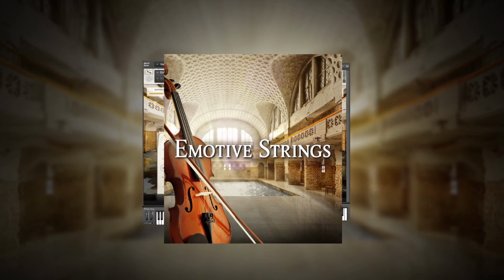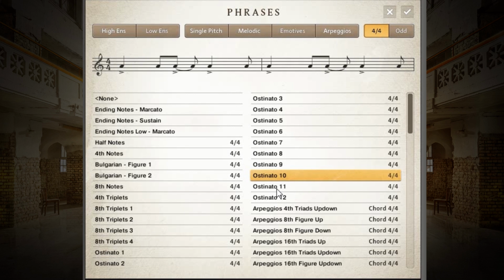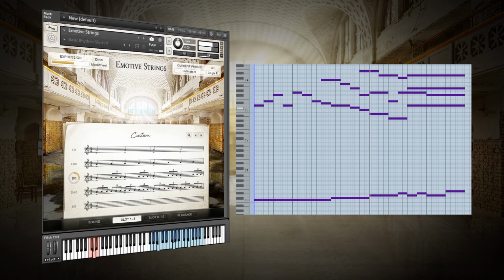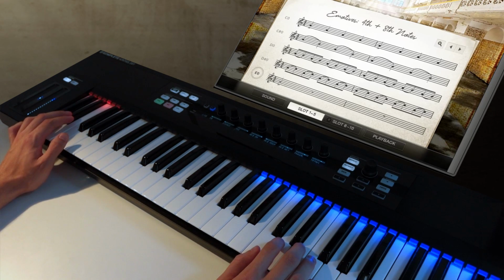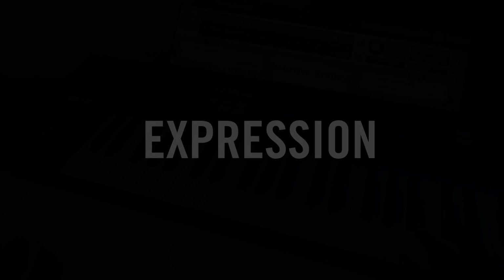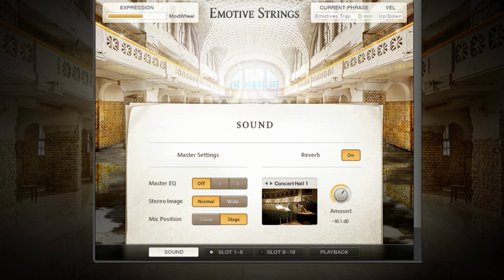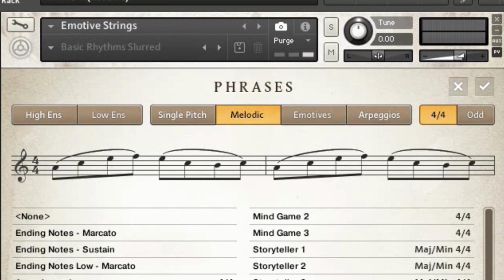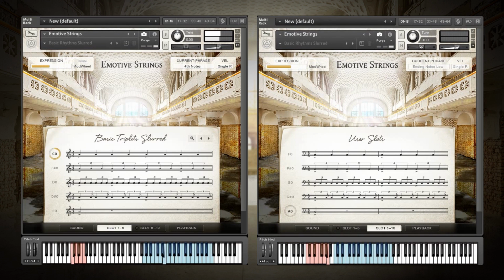EMOTIVE STRINGS | Tutorial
EMOTIVE STRINGS offers you soaring legato lines and brilliant arpeggios - expressive, playable melodic string phrases in true-to-life realism.
Create big-screen melodies with authentic legato string phrases and arpeggios in record time and luxurious sound quality.

Produced in association with Native Instruments by the award-winning composers of Dynamedion that are also responsible for ACTION STRIKES and ACTION STRINGS.